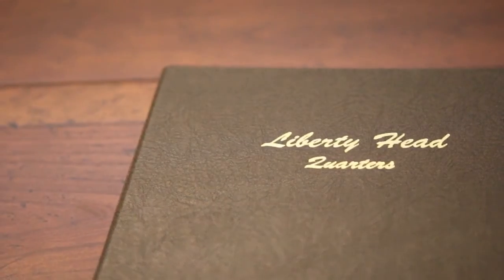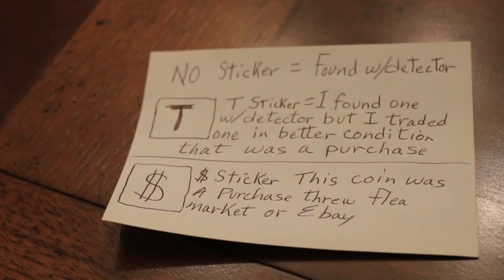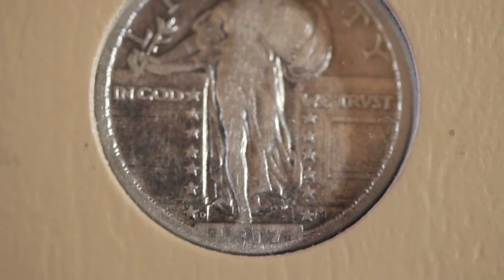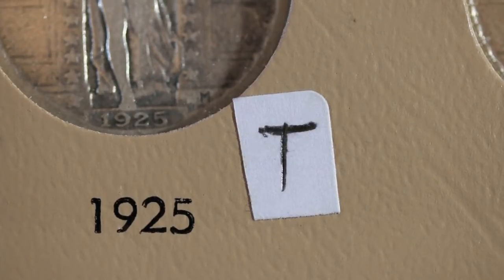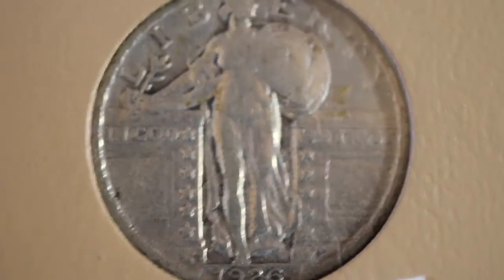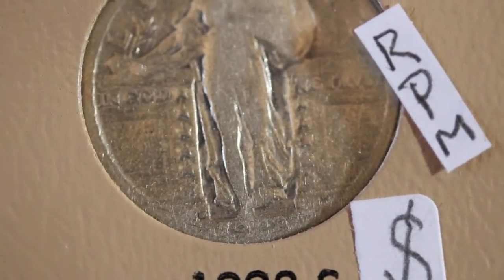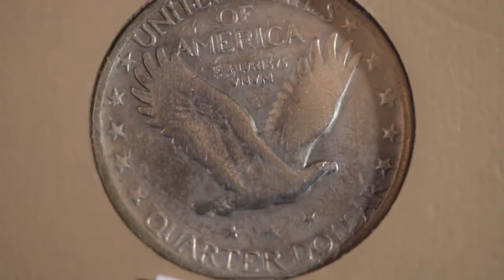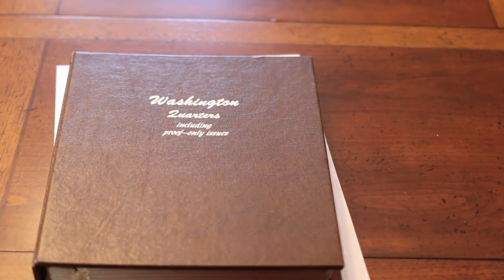Metal Detecting 6 yrs of S.L.Q.'s in a Dansco Book 3_10_2015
Trying to fill my Dansco Standing Liberty Quarter Book , Putting my Metal Detected S.L.Q. finds from the last 6 years in there. Below is what I put in that book .
1917-s variety 1 , 1917-d , 1918 , 1919-d ,1925 , 1926 , 1926-d , 1926-s , 1927 , 1928 ,1928-d ,
1928-s , 1929 , 1929-s , 1930 , 1930-s .
          I hope you enjoy the video , and are learning about the Standing Libert Quarter series , as I am .
            The next Dansco book I will be trying to fill with 6 years of detecting finds . Is the Washington Quarter series , at Least up to 1964 & with out the Proof coins  .